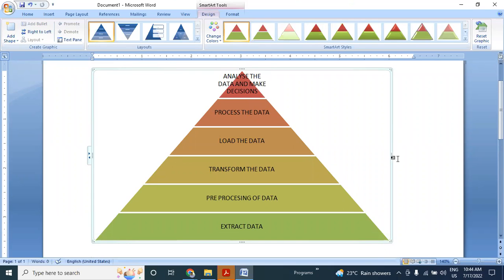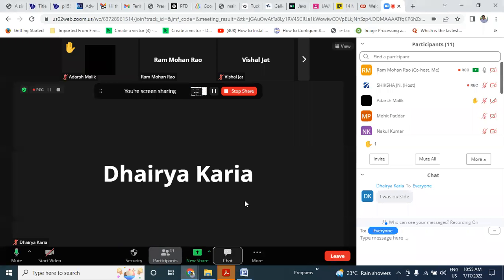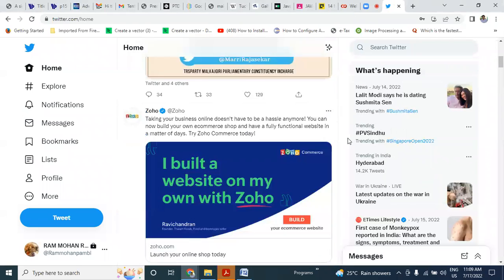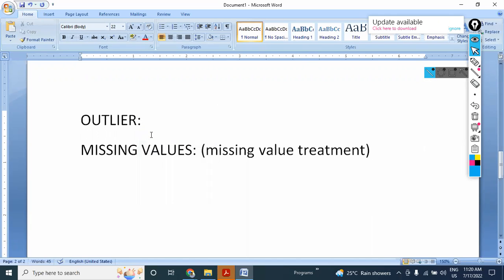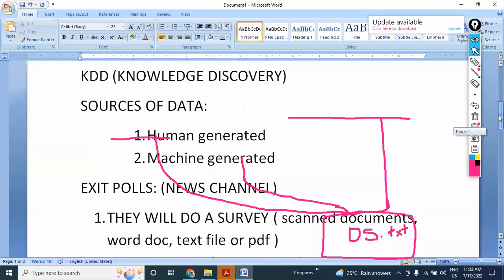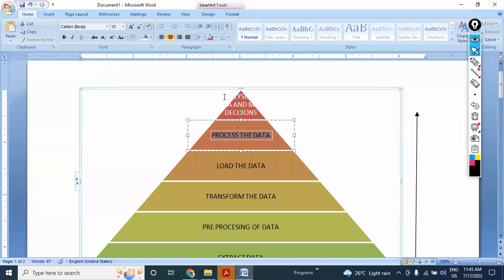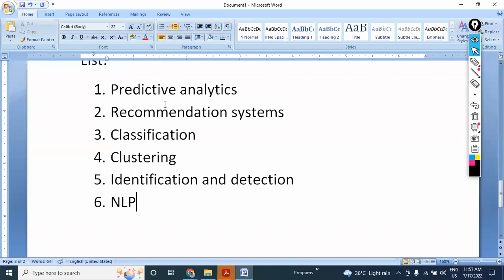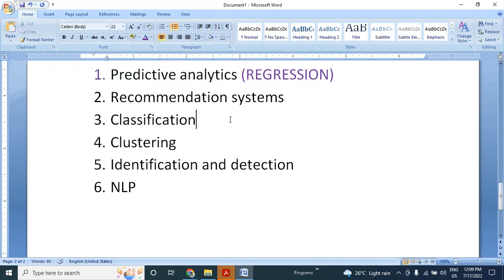Wondering to do Projects in Data Science | Phases of a realtime Projects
Wondering to do Projects in Data Science?? | Phases of a realtime Projects?? | Have confusion in Data Science Projects??

Your Search Stops here!!

This video clearly explains Phases of a Data science project and applications of Data analytics.

Let's learn & earn dream life!!